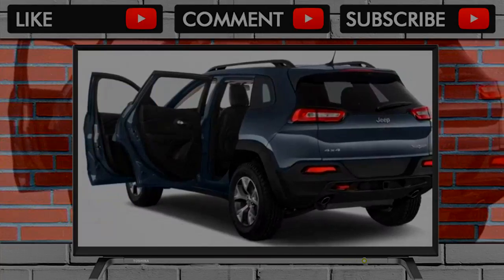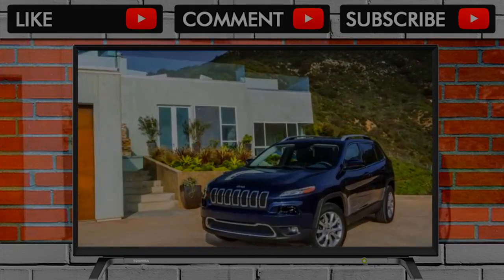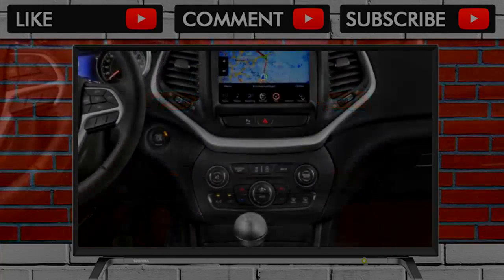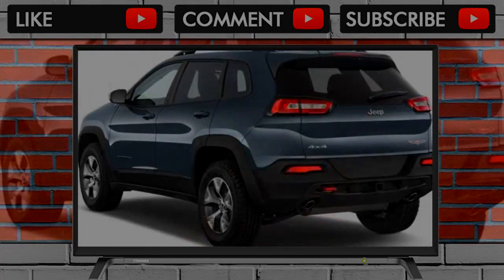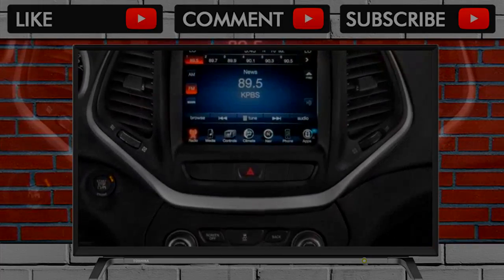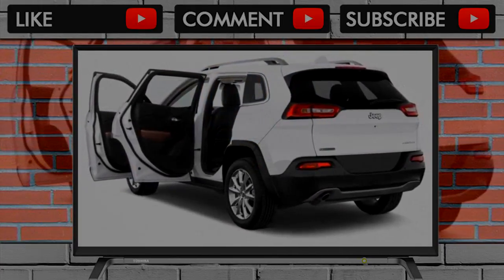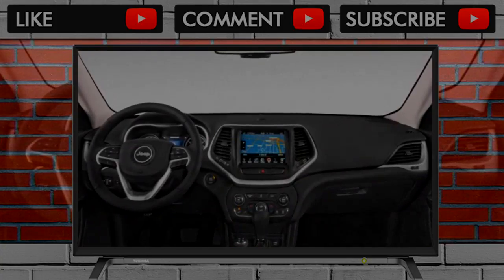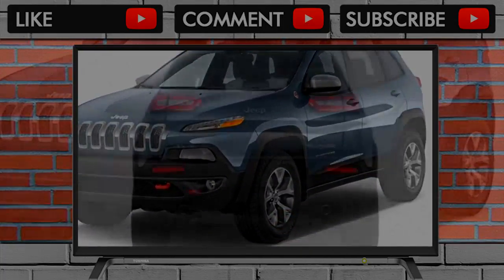YOU MUST SEE BEFORE BUY !! The 2018 Jeep Cherokee Sports A Lovely Cockpit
The 2018 Jeep Cherokee Sports A Lovely Cockpit

The 2018 Jeep Cherokee sports a lovely cockpit, but weirdly banal sheet metal renders that cabin a moot point. From Renegade to Grand Cherokee, Jeep knows wh... . Video Title The 2018 Jeep Cherokee Sports A Lovely Cockpit REVIEW .